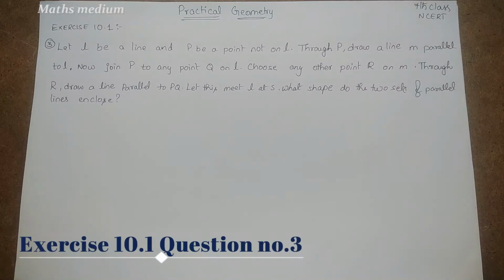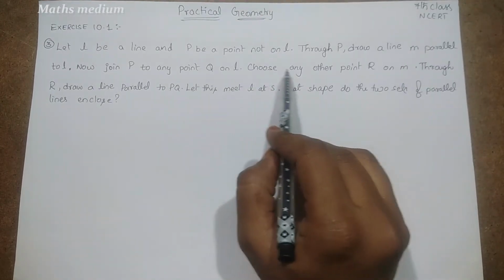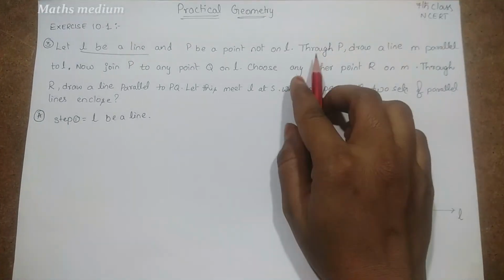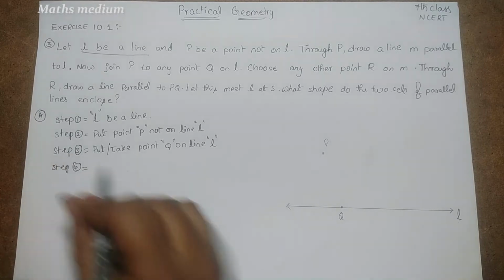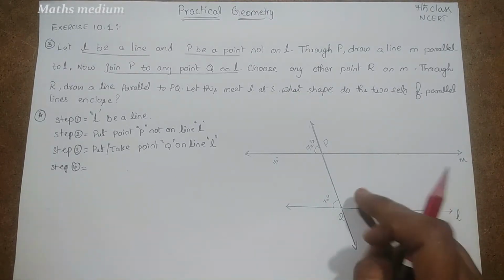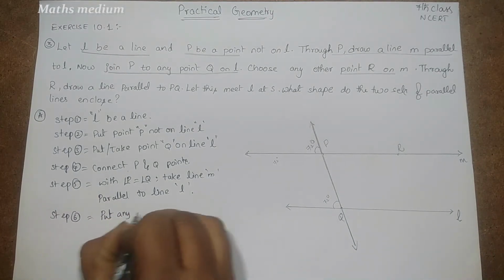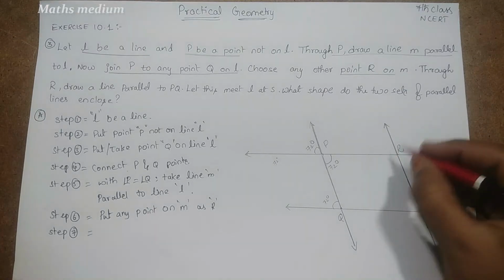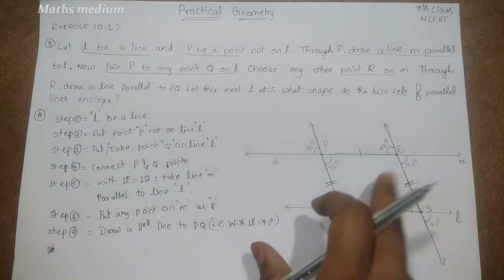Exercise-10.1 Question no.3-Practical Geometry-7th class-ncert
Exercise-10.1 Question no.3-PracticalGeometry-7th class-ncert

Question 3.
Let l be a line and P be a point not on l.
Through P, draw a line m parallel to l.
Now join P to any point Q on l.
Choose any other point R on m.
Through R, draw a line parallel to PQ.
Let this meet l at S.
What shape do the two sets of parallel lines enclose?

for more on Practical geometry videos,please click below links